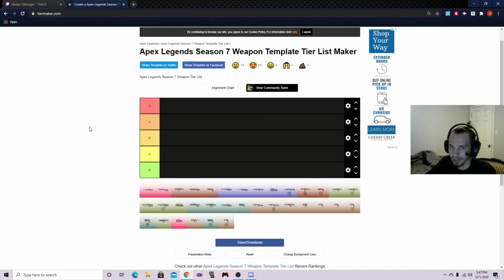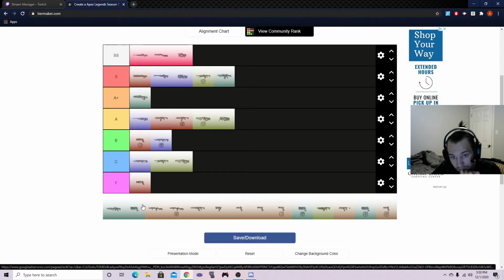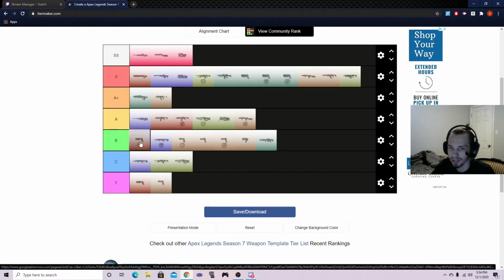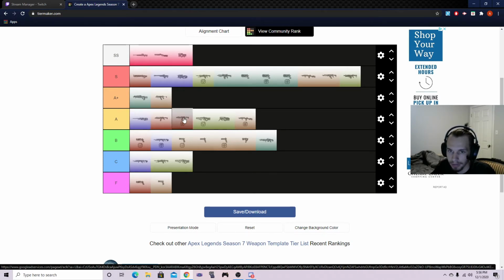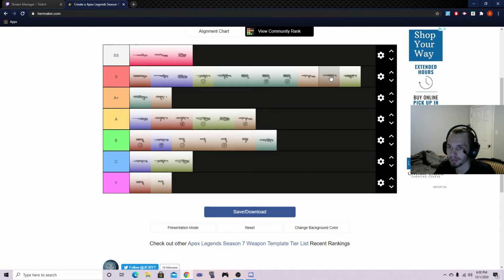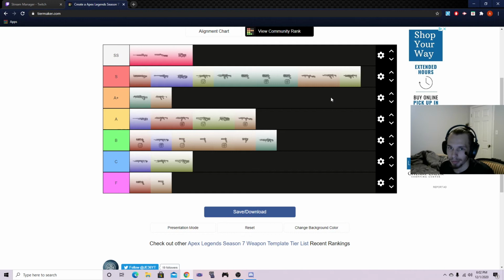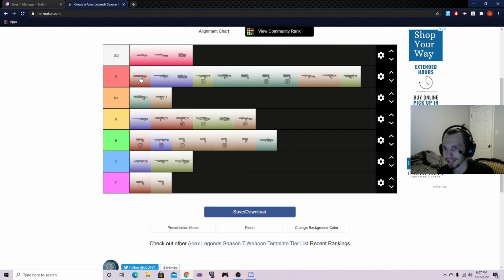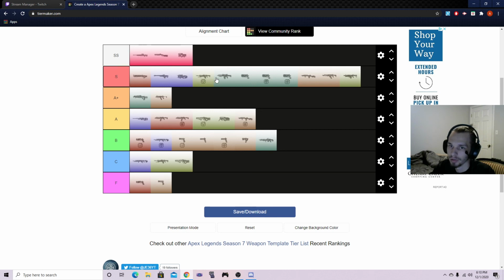Apex Season 7 Gun Tierlist. Dec, 2020